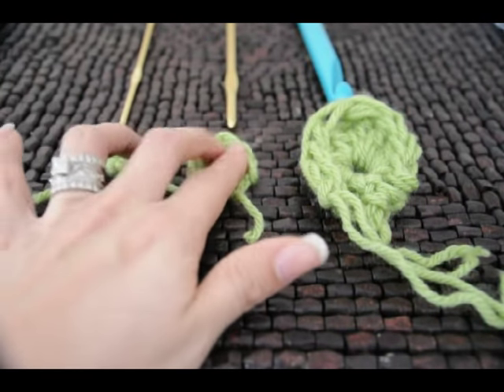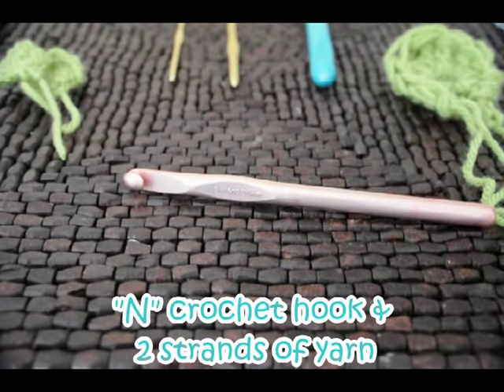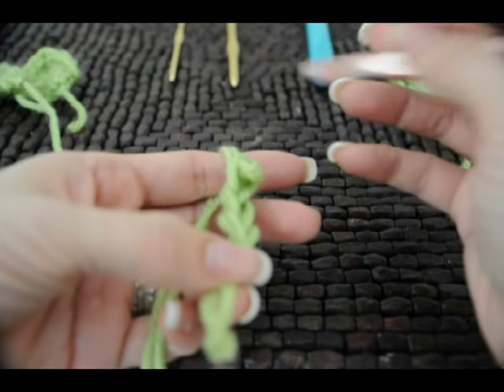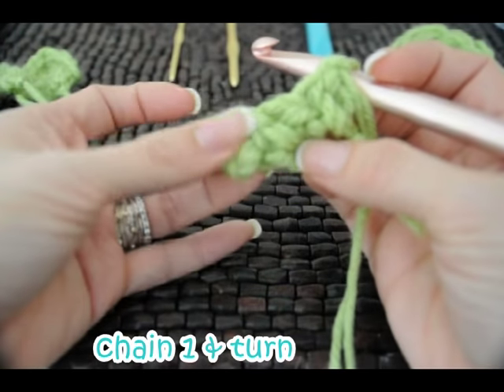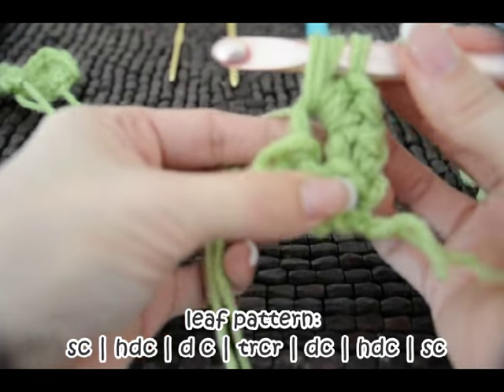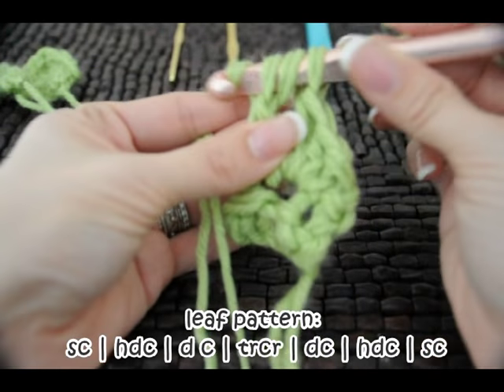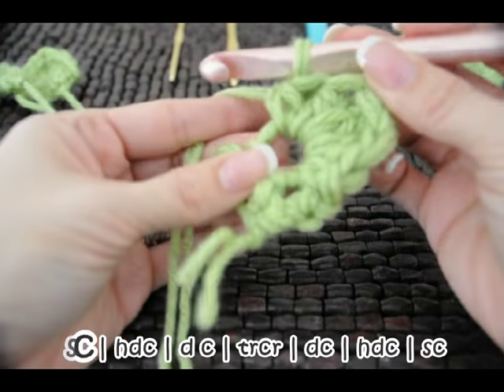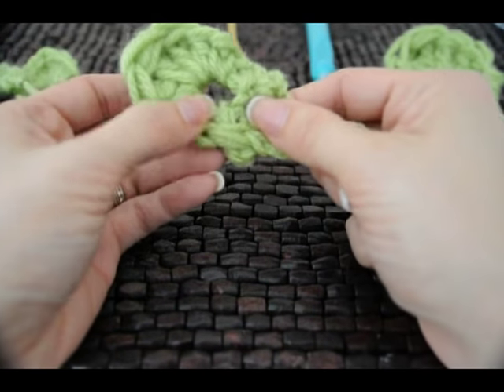The EASIEST Crochet Leaf EVER Free Step BY Step Tutorial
This is so fast and so easy I PROMISE!

Crochet Hook
Extra Large "Q" Crochet Hook

MACHINE WASHABLE & DRYABLE YARN